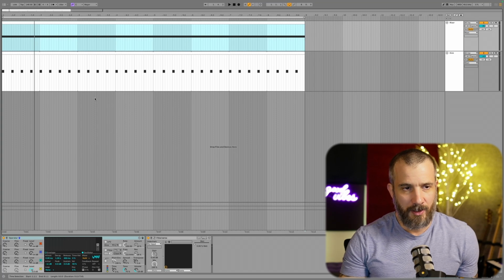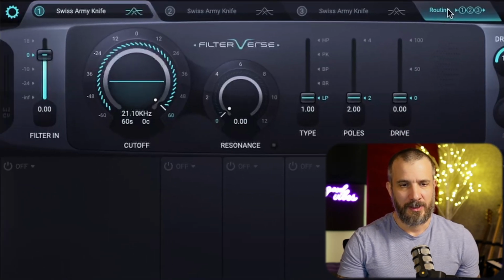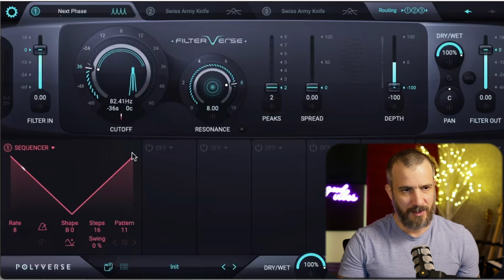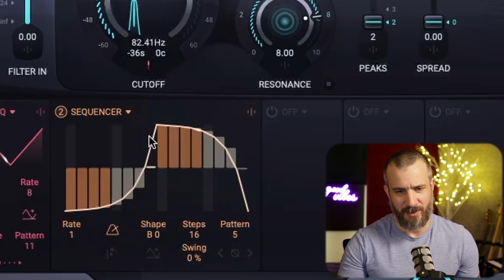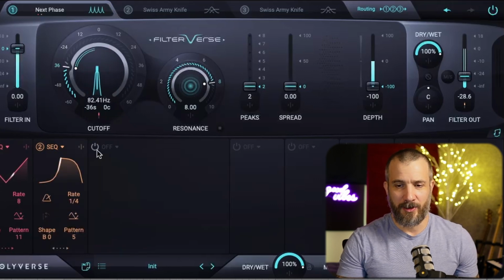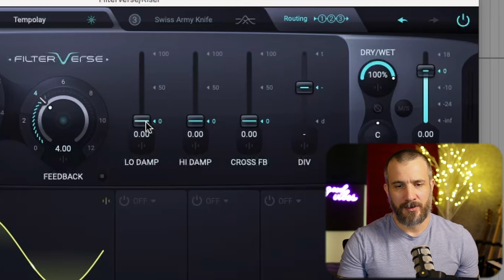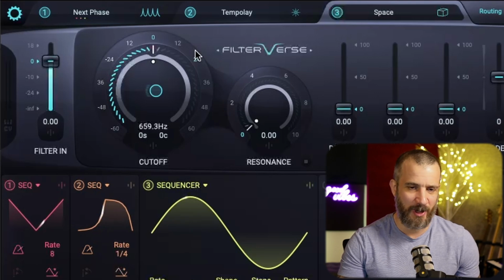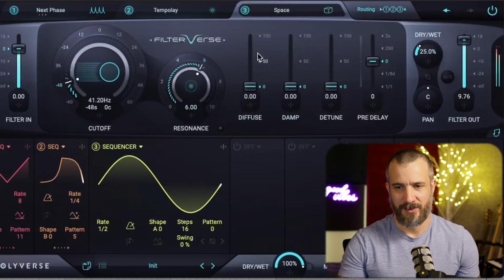Tutorial - From White Noise to Whooshes in Filterverse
Producer and sound designer Tal Rom begins with a four-on-the-floor kick drum against a background of white noise. Processed through FILTERVERSE, the noise becomes a series of phased whooshes that answer each kick drum hit, making for an excellent transition, build, or wind-down.

Filterverse is a groundbreaking audio filter plug-in that offers filter types never heard before. It seamlessly blends bleeding-edge innovation with meticulous attention to detail and sets a new benchmark for filters.

From the classic to the exotic, Filterverse opens a portal to previously unimagined possibilities. Whether you know exactly what you want to hear, or aim to discover an entirely new sound, Filterverse makes dialing it in easy and inspiring.

Founded in 2015, Polyverse has continually set the bar in terms of plug-in innovation, vision, and user experience. Every person on the Polyverse team is a forward-thinking musician with extensive knowledge and experience with music, sound, synthesizers, and technology. In each new step, Polyverse continues to push the boundary of possibilities with digital musical instruments and effects.